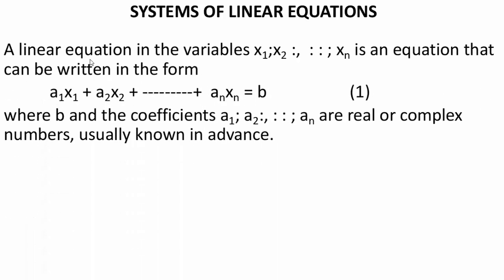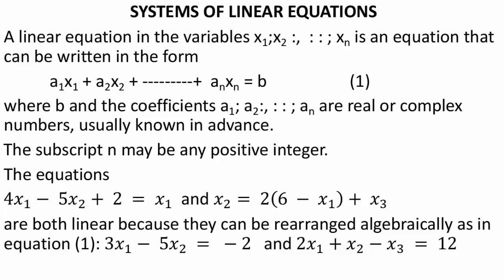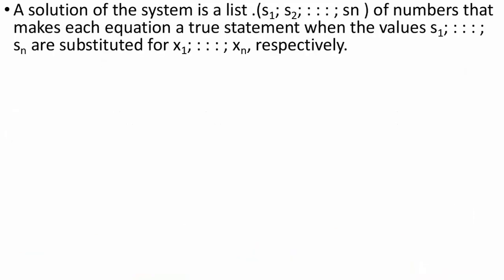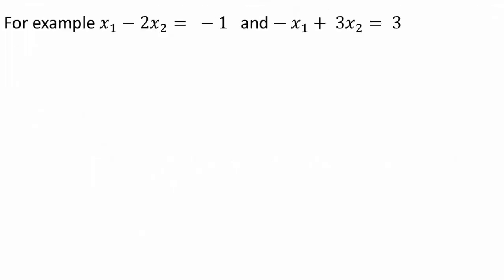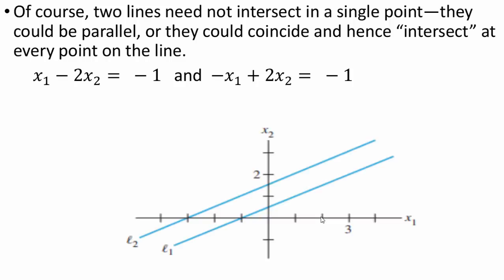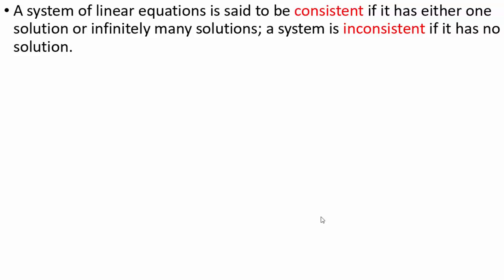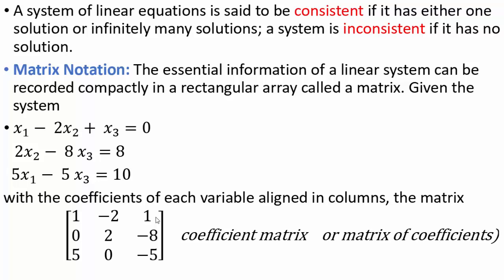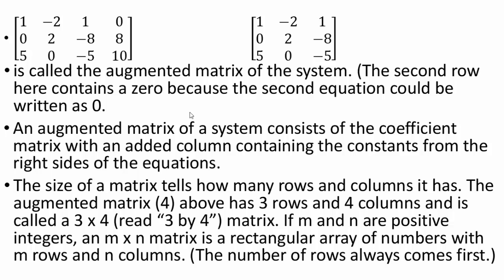Matrix Algebra : Lecture 1 : System of linear equations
Notes on matrix algebra will be provided to subscribers of the channel.
 Algebra : Lecture 1 : System of linear equations
Maths vedios  for F.Y. B.Sc. (Computer Science) students .
Notes and solutions of the additional problems in matrix  algebra which are not in video will be uploaded time to time in a group. which are available for channel subscribers. Interested students shall subscribe the channel, take screenshot of your subscription and send it to whatsapp no and fill following google form. you will be joined to the group shortly and can access notes.
link for google form for joining group